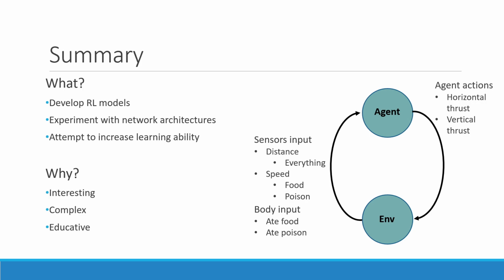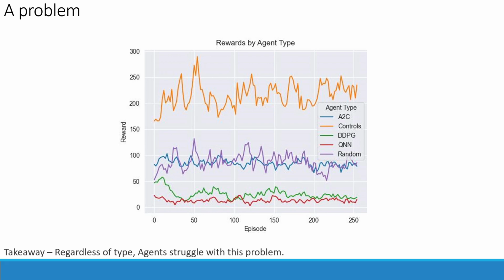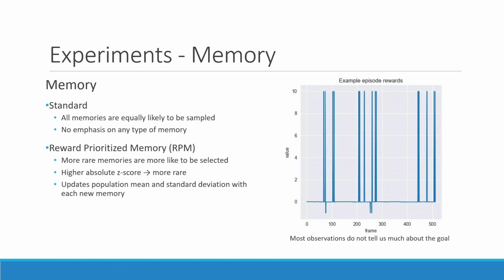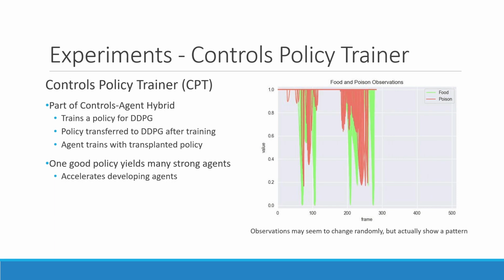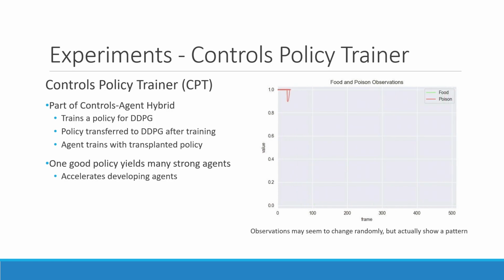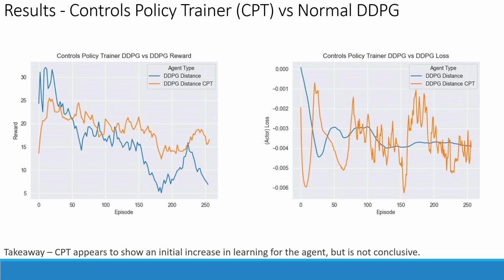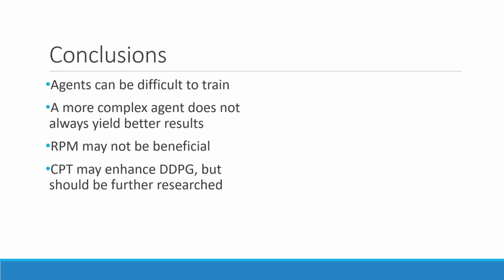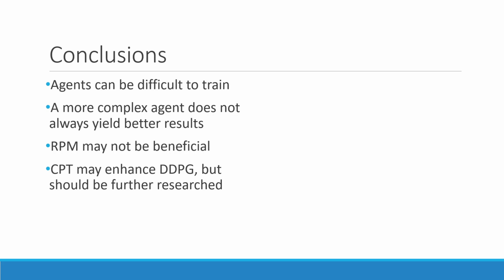CS6640 - Waterworld Final Presentation